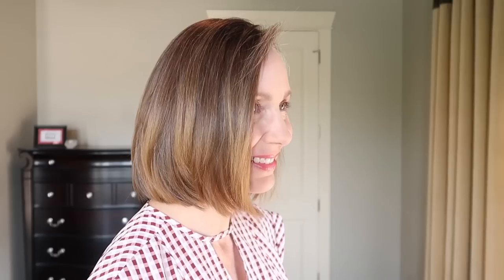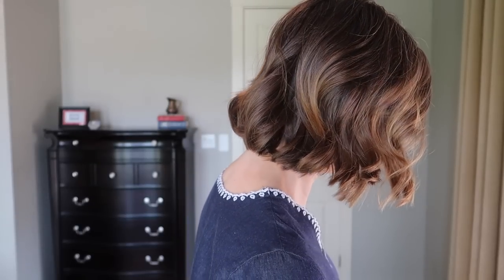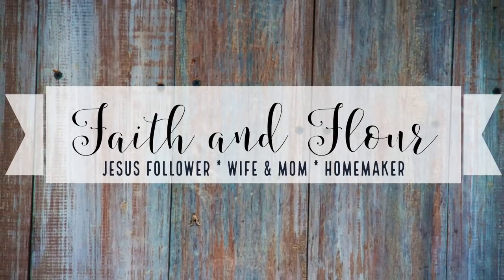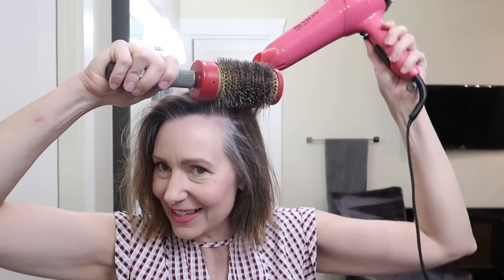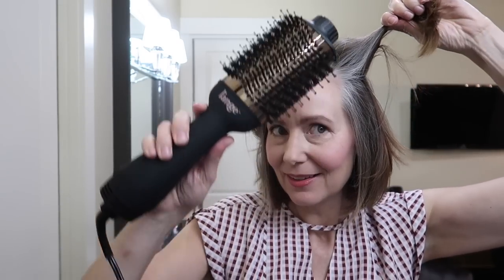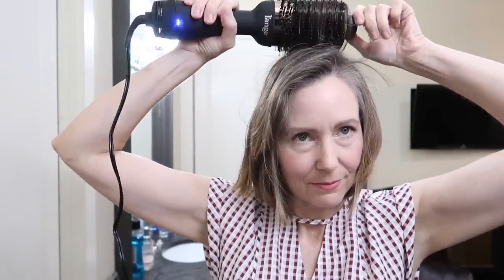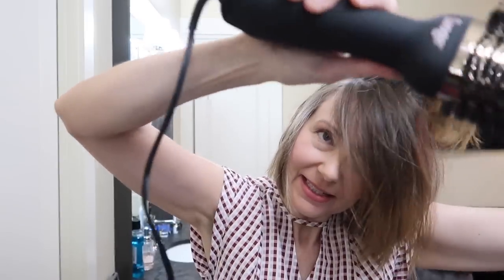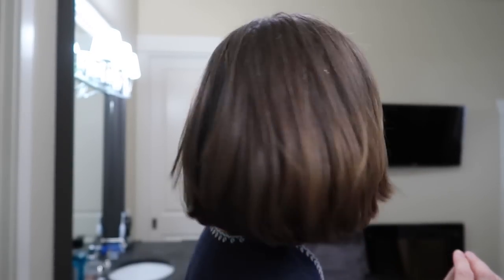Two Ways to Style a Layered Bob Haircut | L'ange Le Volume | Get Ready With Me!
Two Ways to Style a Layered Bob Haircut | L'Ange Le Volume | Get Ready With Me!  I'm sharing my 2 favorite ways to style my new short hairstyle and my new favorite styling tool!

L’ange Hair Le Volume 2-in-1 Volumizing Brush Dryer
CHI Turbo Ceramic Round Nylon Brush
Revlon Blow Dryer
INFINITIPRO BY CONAIR 1 ½-inch Curling Iron
L'ange Hair Sea Salt Spray for Hair
AQUAGE Uplifting Foam
Kenra Volume Spray Hair Spray 25